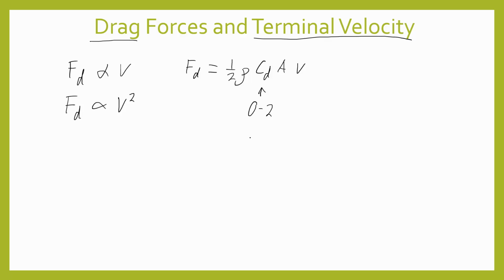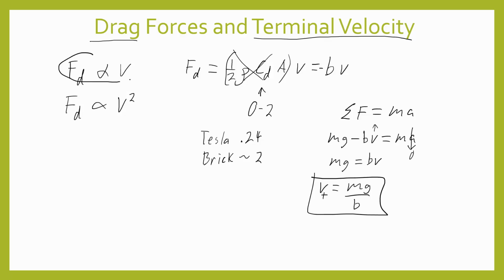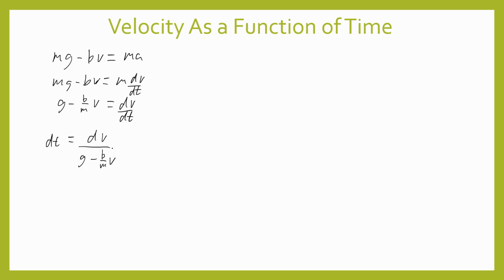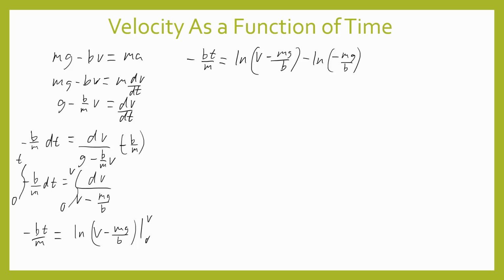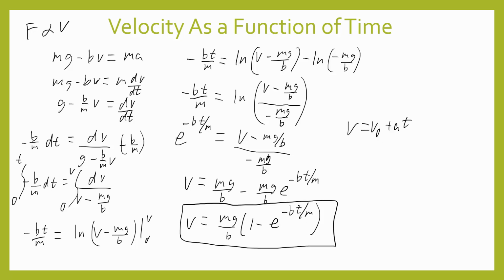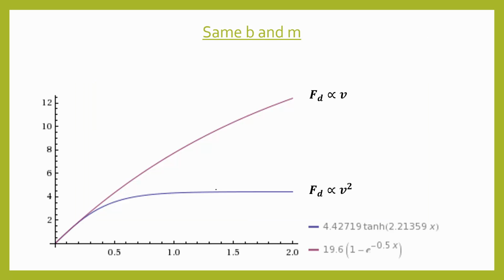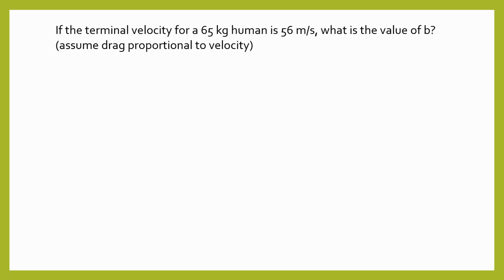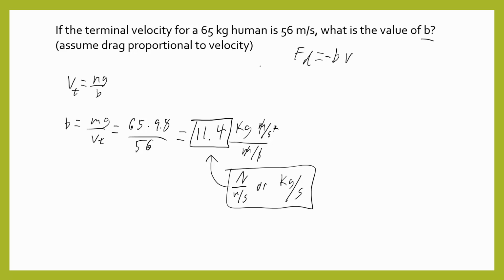Advanced Physics - 1.6 - Force - Drag